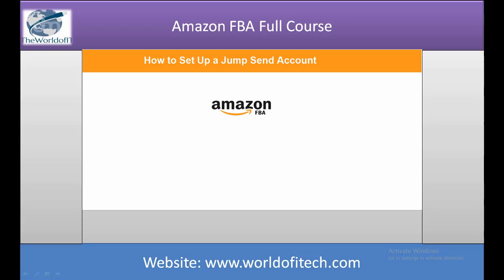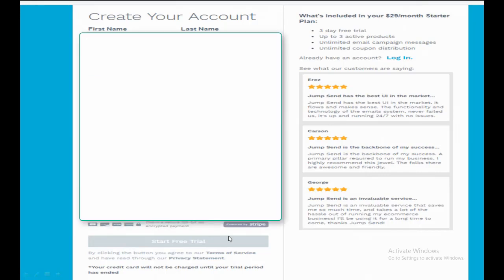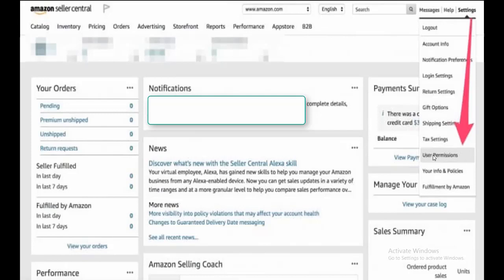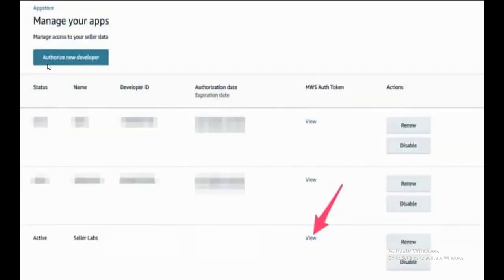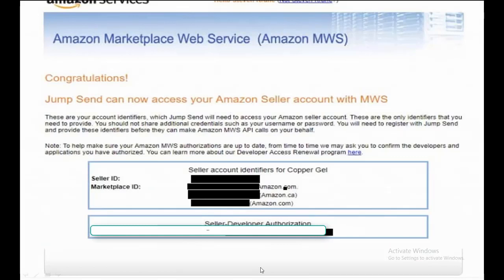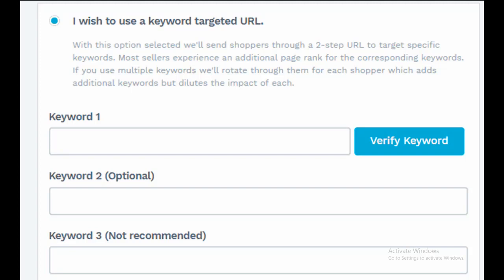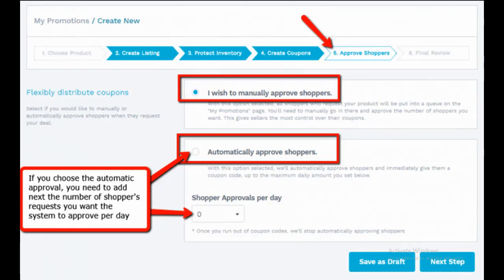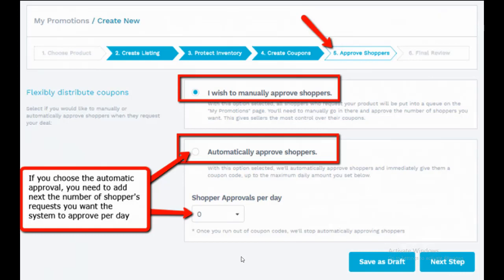How to Set Up a Jump Send Account | Free Amazon FBA Course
I hope everyone will be fine and enjoying our Free Amazon FBA Course
In This Lecture Trainee, you will Learn About, How to Set Up a Jump Send Account